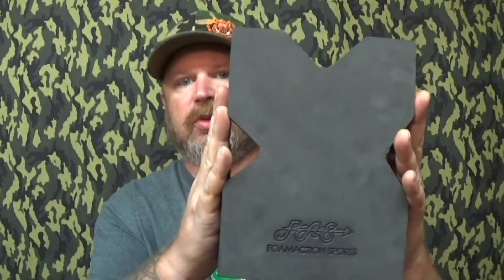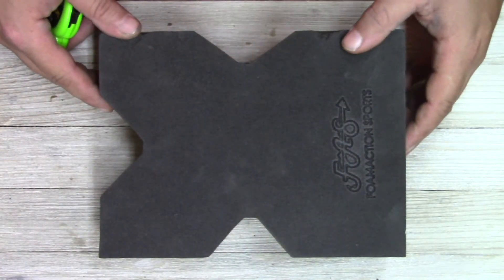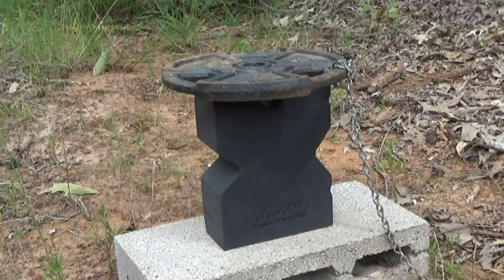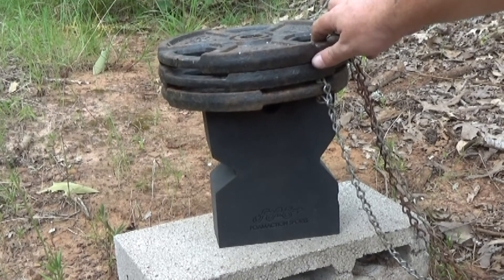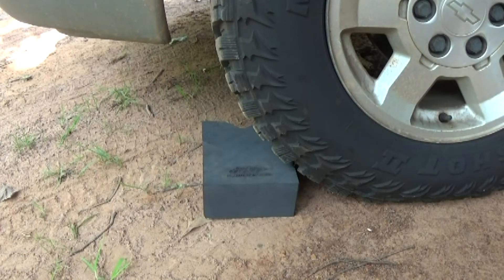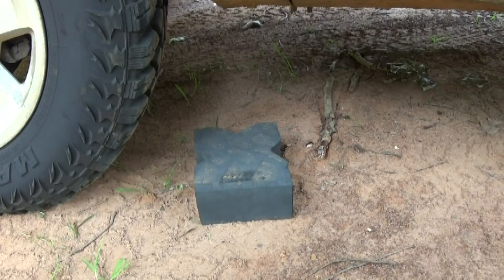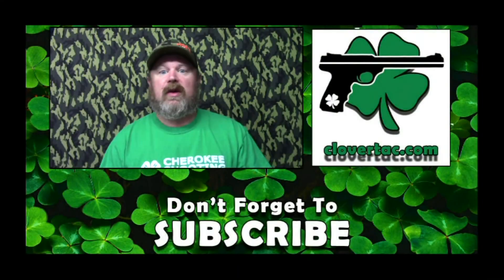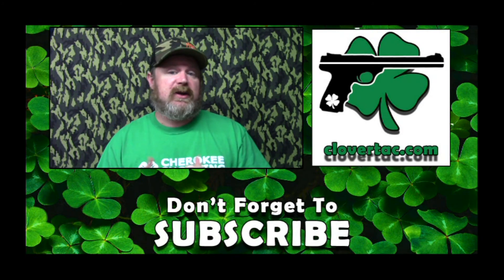Foam From Space - Foam Action Sports Gun Rest - Extreme Torture Test & Review - Best Gun Rest?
Today we test and review the foam shooting rest from Foam Action Sports. This is a fairly small profile, ultra light weight shooting rest for rifle, pistols & more. The question is, will this rest hold up? Is this a durable shooting rest? Well today we find out. Special thanks to Ross & Mike the owners of Foam Action Sports for providing me with these rest and the opportunity to use, experience, test and review their product. Enjoy!

CloverTac channel!